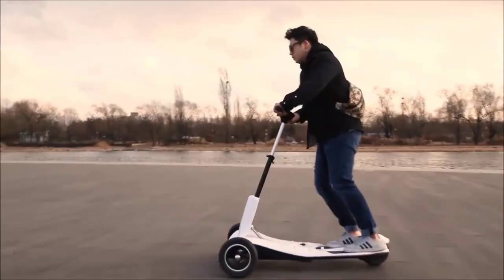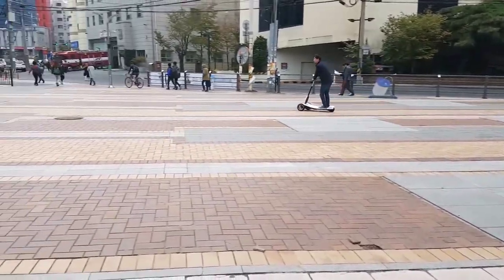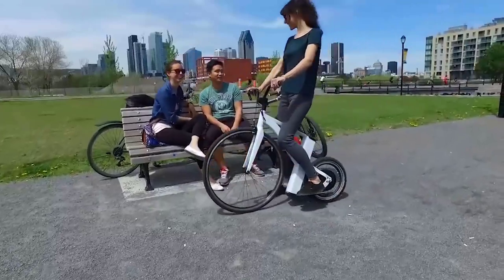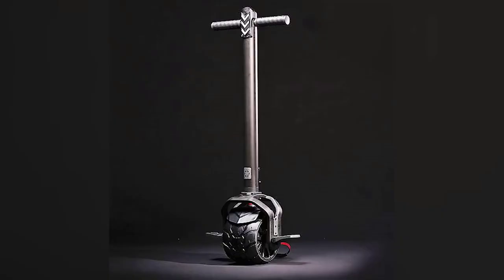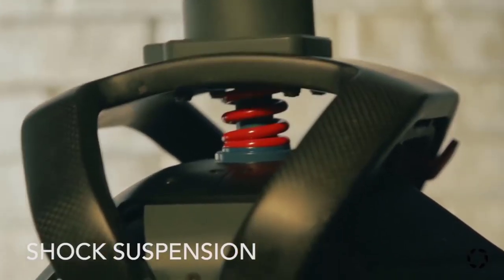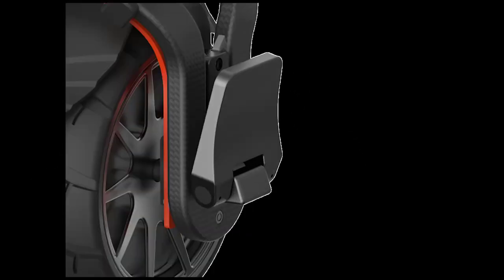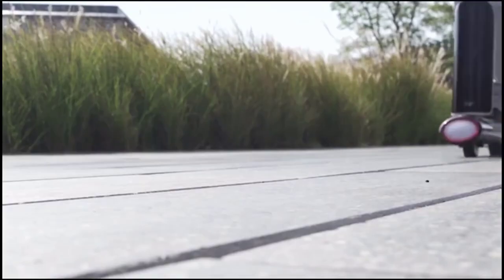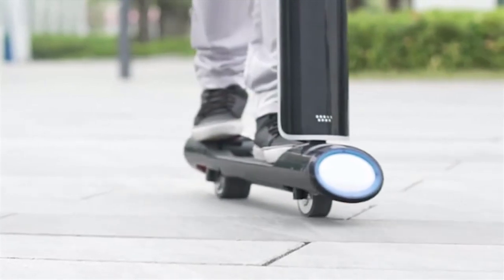Top 8 Amazing Electric Scooter You Will Surprise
If you liked it please leave a like and Subscribe this video and share it with your friend and family on Facebook, Twitter,Word of Mouth etc. Thank you so much for watching this video!

Welcome to Tech 4 Life channel,Tech 4 Life Channel Youtube will public kind of videos best furniture inventions,cool inventions,amazing inventions,top inventions,homemade inventions,
Space Saving Ideas,desk and bed,car business ideas,Electric Scooter,car tech,electric bike,Space Saving,space saving furniture, technology ,future technology,future tech,tech 4.0,bed design,